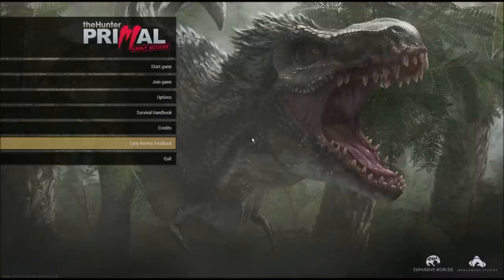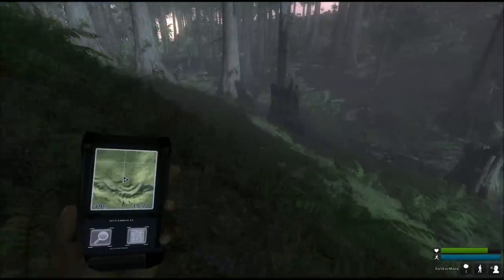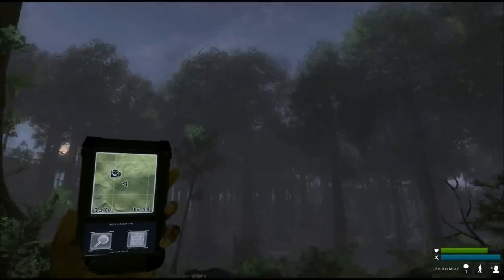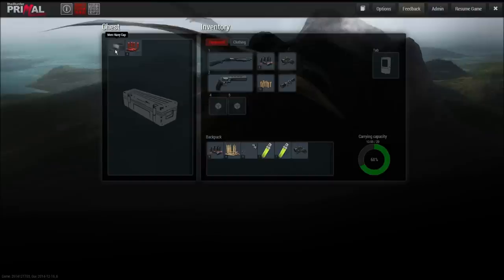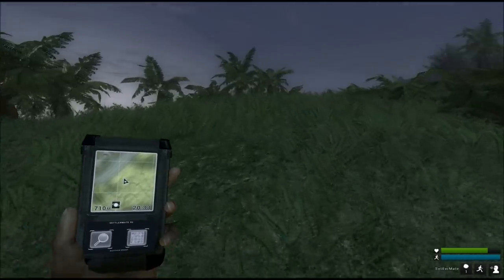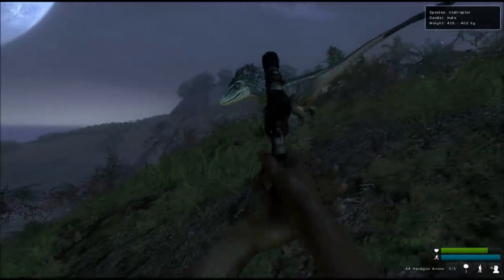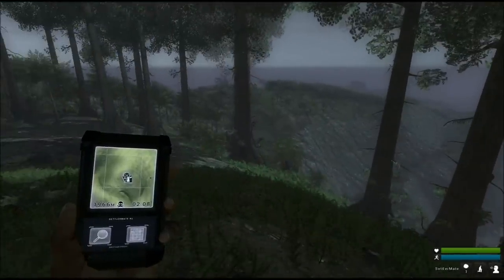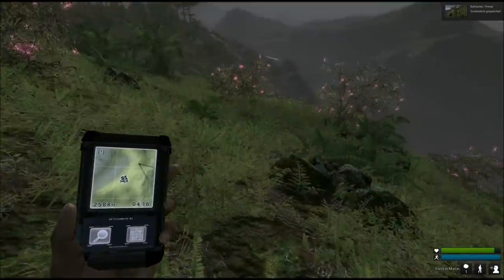theHunter: PRIMAL - LET'S PLAY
First Let's Play with a few thrilling moments! Exploring the island turns into a battle against raptors and the server. Can I retrieve all my good stuff? Watch in HD!